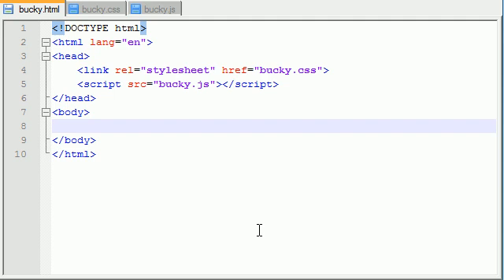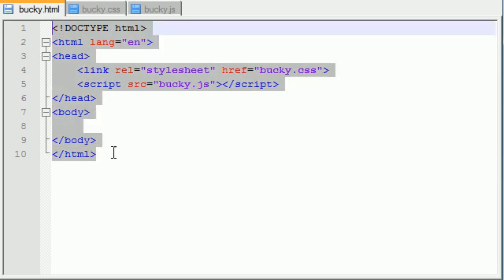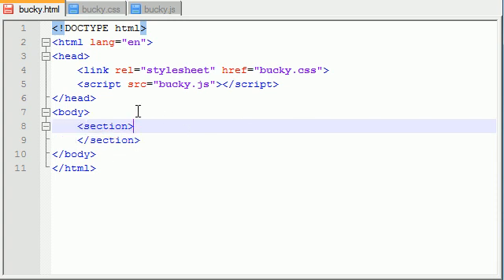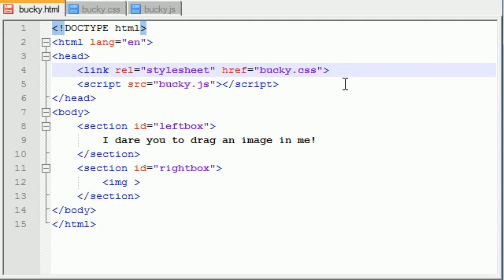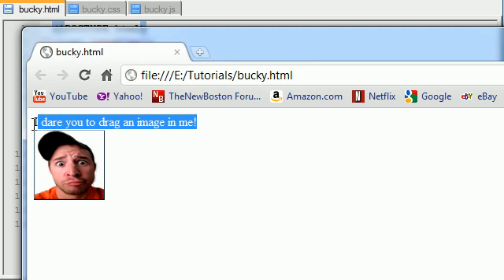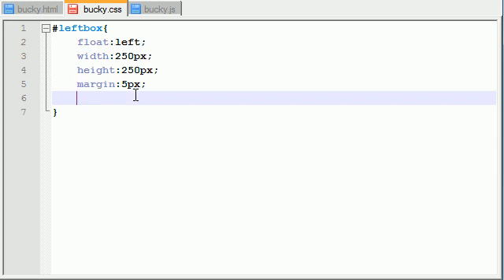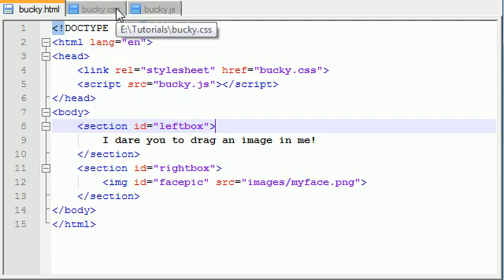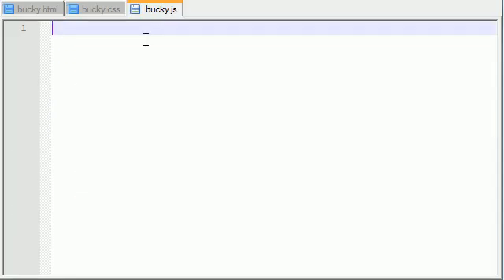HTML5 Tutorial - 44 - Drag and Drop